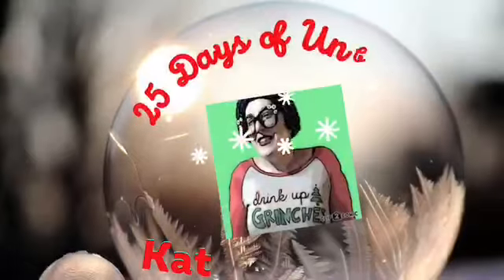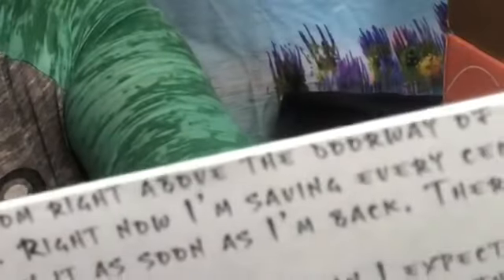25 Days of Unboxing - Top 5 Budget Friendly Gifts for Mom - Subscription Vlogmas 2021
25 Days of Unboxing - Top 5 Budget Friendly Gifts for Mom - Subscription Vlogmas 2021
Check out my 5 favorite subscription boxes t gift you mom whether its Christmas, mother's day, or you just own mom a big thanks for being mom.

The Flower Letters - If mom loves historical romance novels (who doesn't) then this might be the perfect gift for her.

Truly Yours - A book of the monthly subscription club for the latest in christian romance novels.  Sold out for December so keep an eye out for January's post

La Tea Dah - Monthly tea subscription beautifully curated each month to function as a unique gift set or as a monthly restock with bonus items.

Single Swag (regular or petite box) - A monthly subscription box that is also extremely giftable. this box has a little of everything with a wide appeal. Also great to get monthly and use to stock up on smaller gifts to have on hand for those last minute gifting needs.
try code CHILLS (message me if you have trouble with the code)